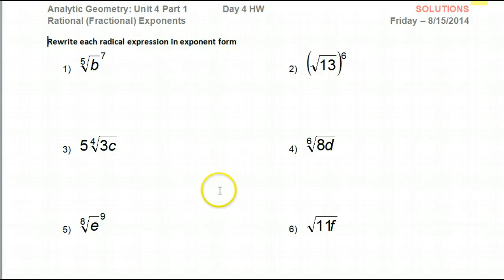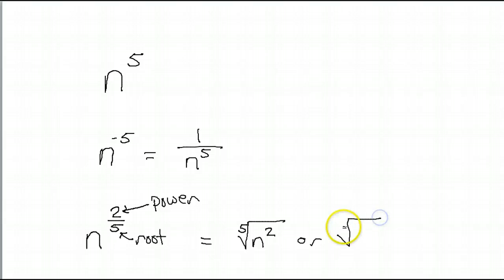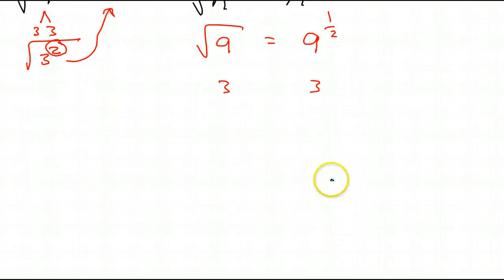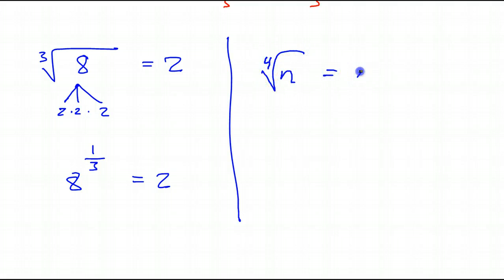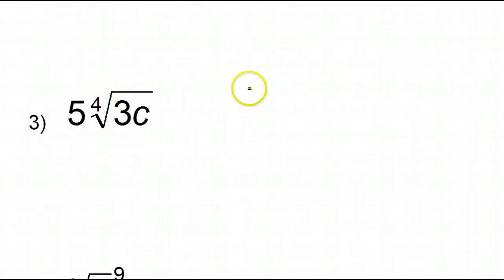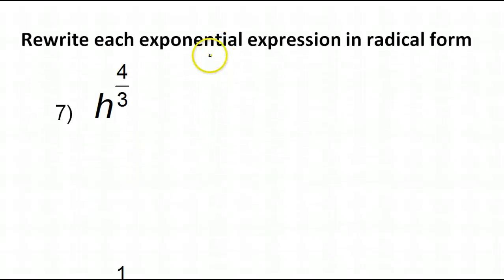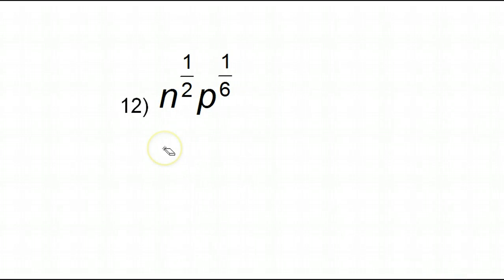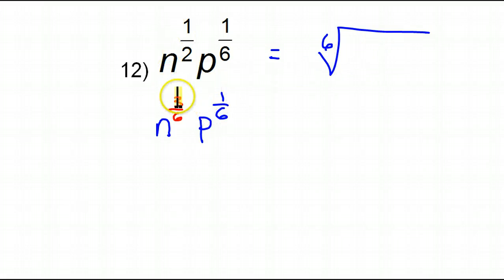Day 4 HW #1 to #12 Switch Between Radical Form and Exponent Form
How do you switch from radical form to exponent form?